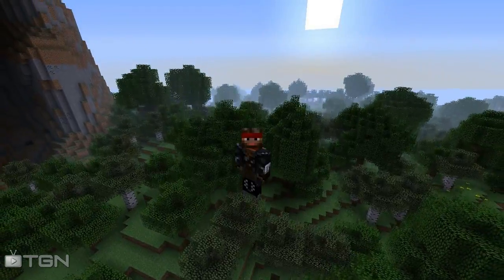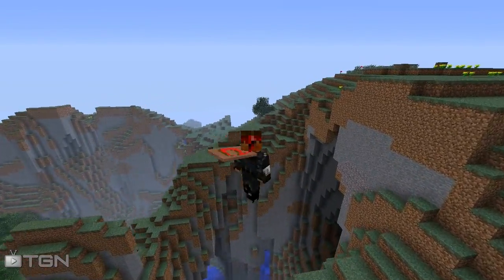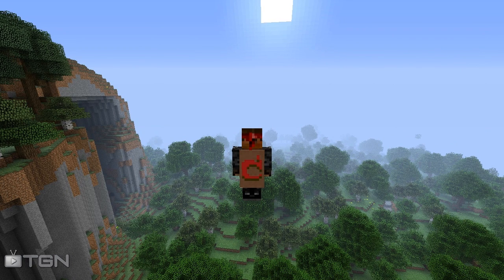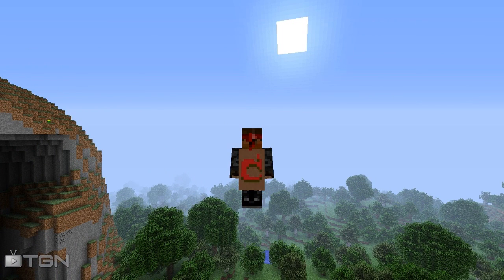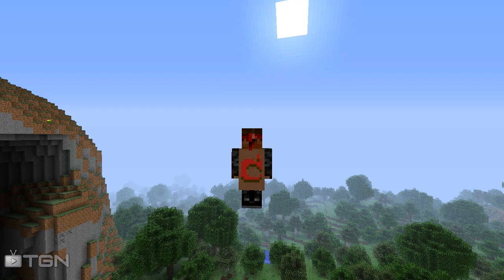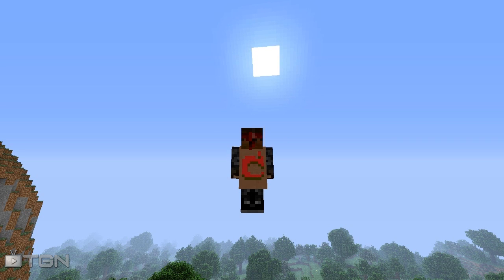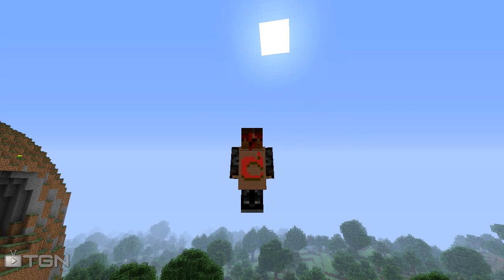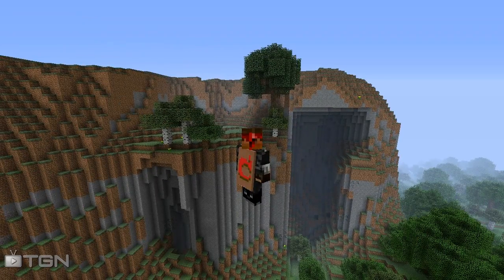★ Minecraft Mods - Capes, ft. MrDangirdas! - WAY➚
Reviewing and showcasing mods!